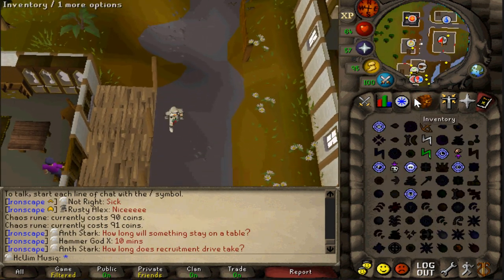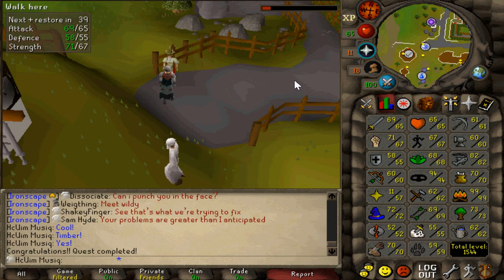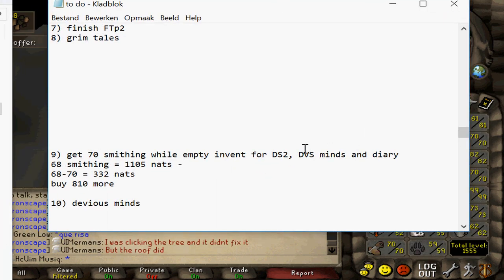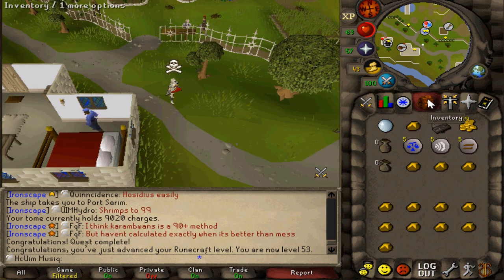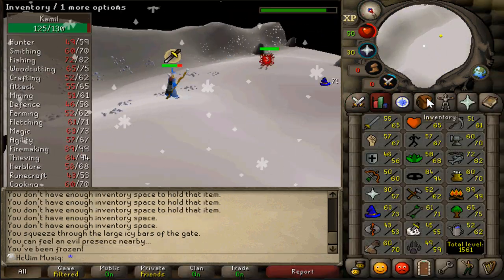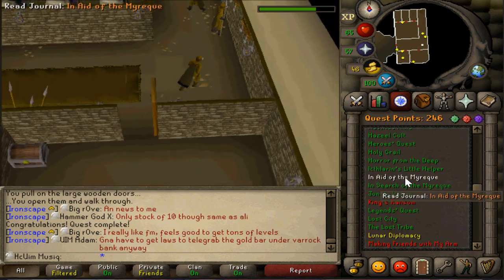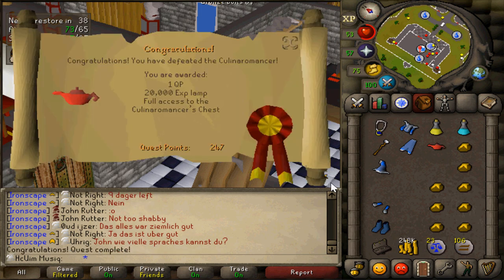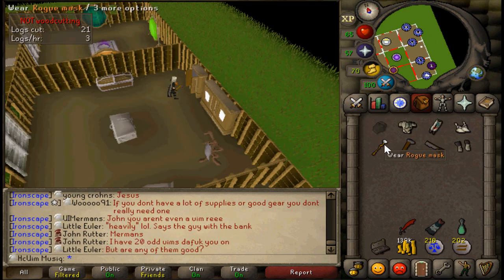[HcUim] Progress 21 - Rounding up the final quests before q p cape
W

I guess that all I did, in the past couple of weeks, questing and a bit of smithing. The completed quests are some big names tho.
A lot of sped up clips just to proof that I didn't die but I think they lost their value after sped up clip number 3 in the first 5 minutes of the video.
Having unlocked barrows gloves is cool. Now I only need 82 construction to be able to store my fighter torso, db axe and ddef before I can really start slayer.
First up, unlocking stamina potions.